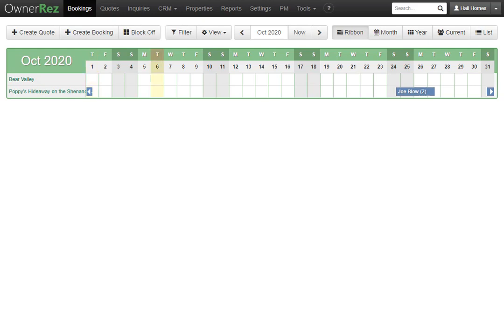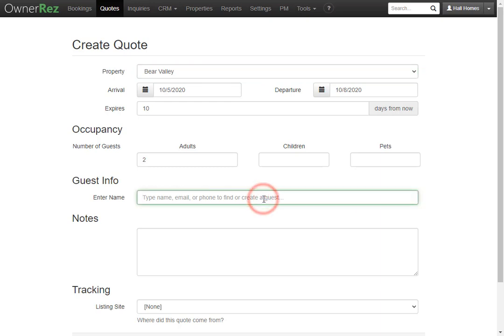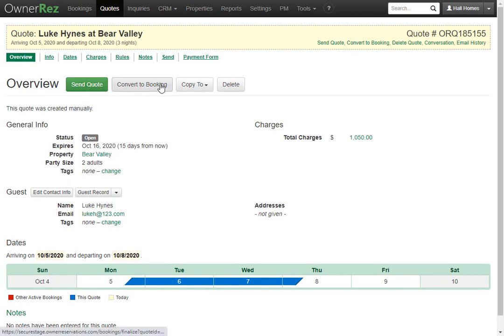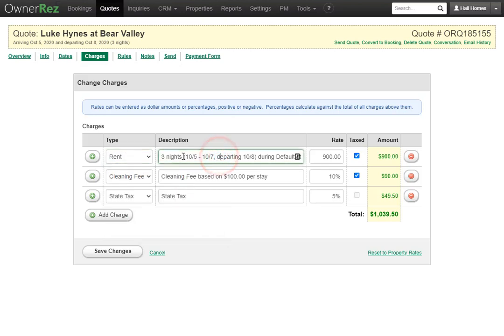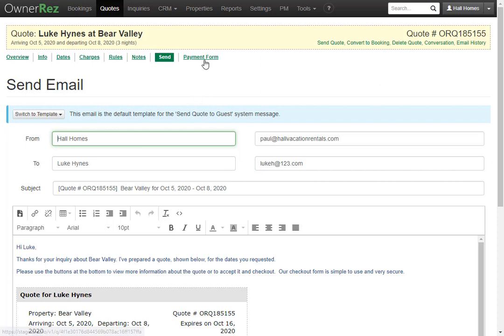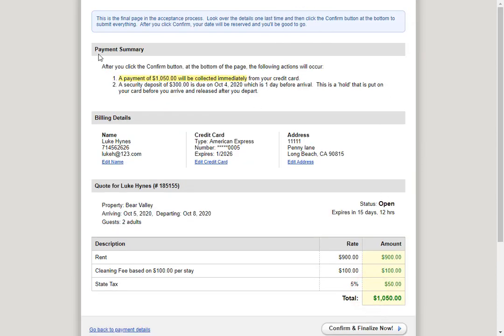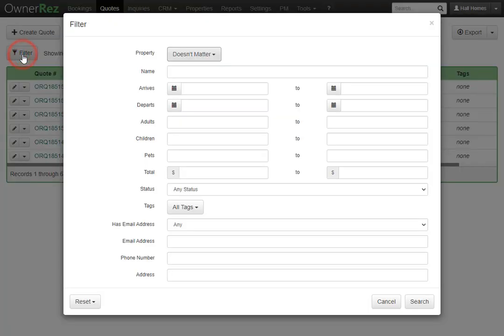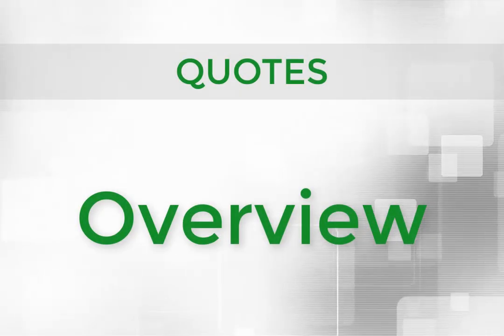Quotes - Overview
OwnerRez has a powerful quote feature that is a core part of the booking life-cycle, and we highly recommend using quotes when leading quotes into the booking process. This video provides a high-level overview of where quotes are in the system, how to create them and the various settings that are part of using them.